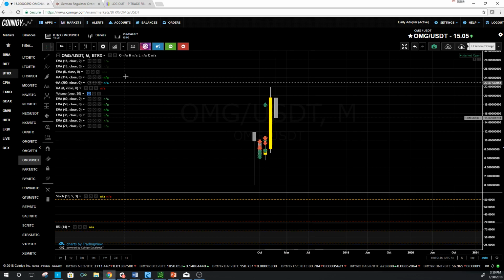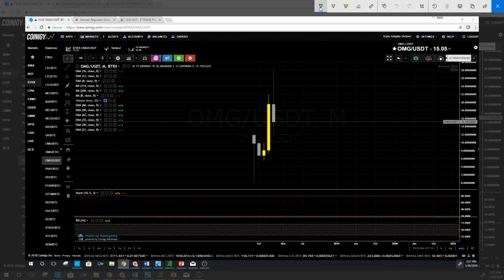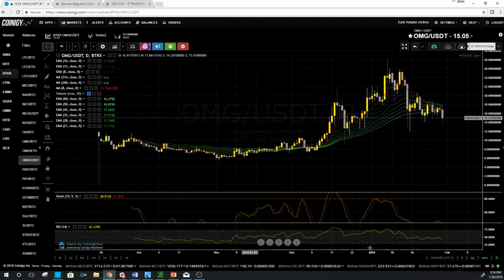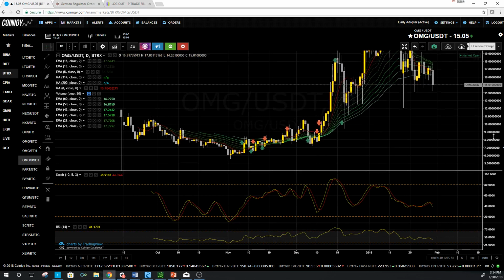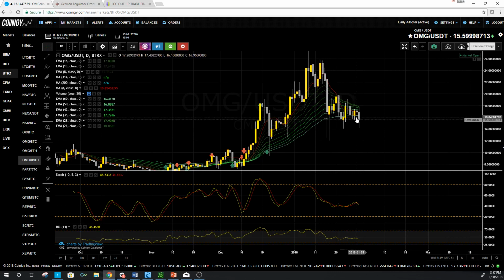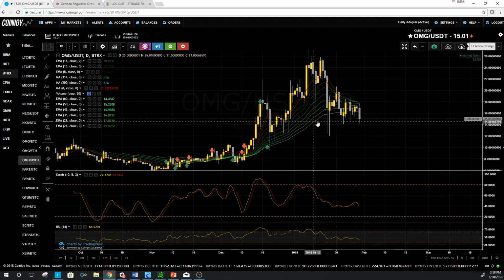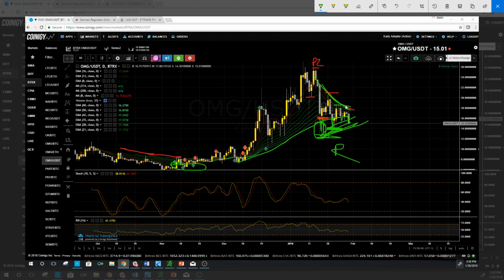OmiseGo Market Update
Our Institutional model brought to the independent trader and investor. Our approach to trading is a process, top down and consistent. We are traders first while also offering research to institutional clients.